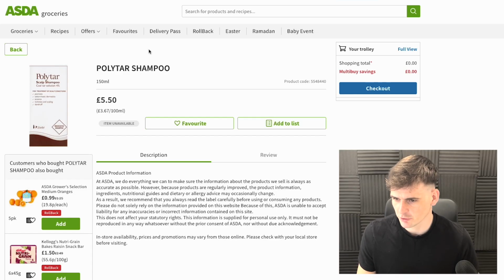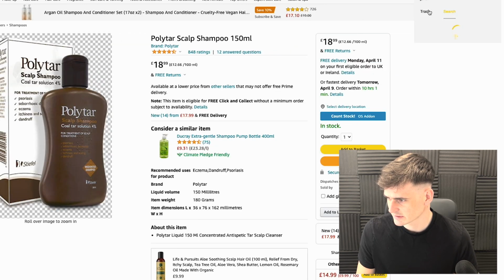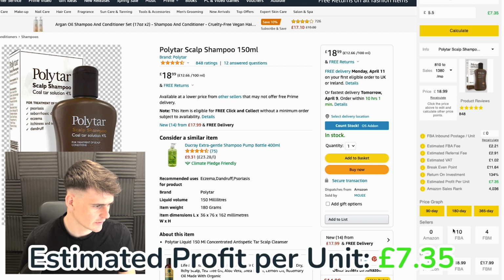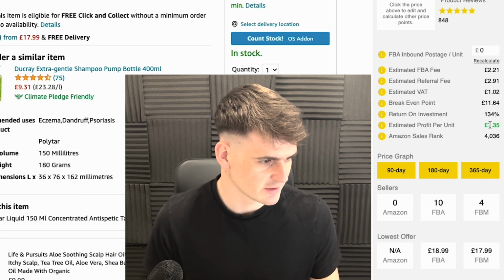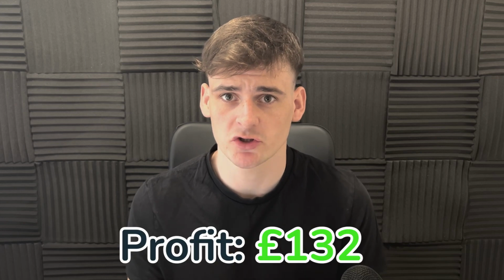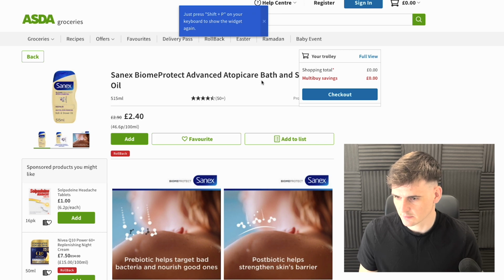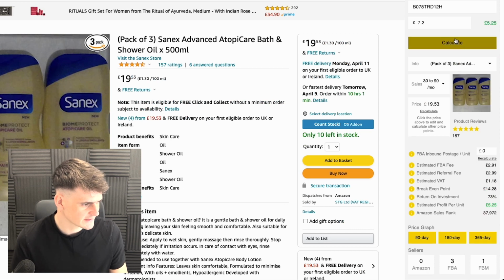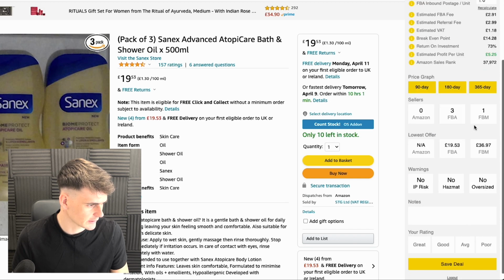Starting Amazon FBA With ONLY £200!?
Today we share how you can start doing Amazon FBA with a budget of only £200! We'll talk through the process and show you a couple of examples of deals that are achievable on a budget.

Time stamps:
0:00 - Intro
0:24 - Recommendations
0:59 - Costs to get started
1:44 - First Product
3:31 - Second Product
5:20 - Final Thoughts
5:50 - Outro